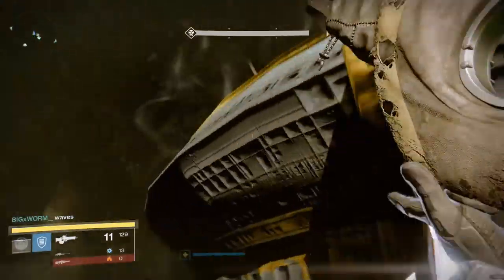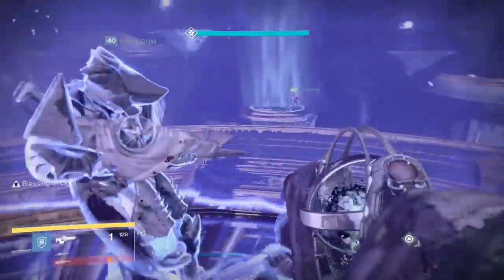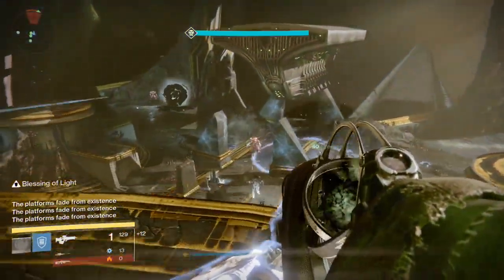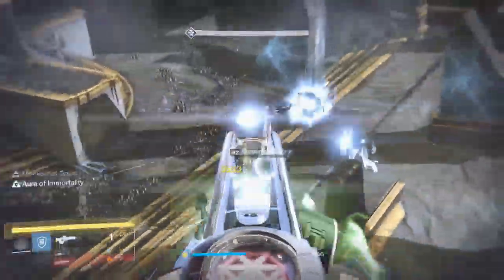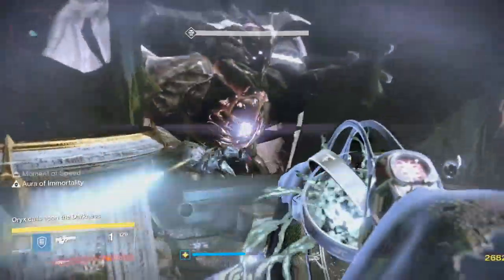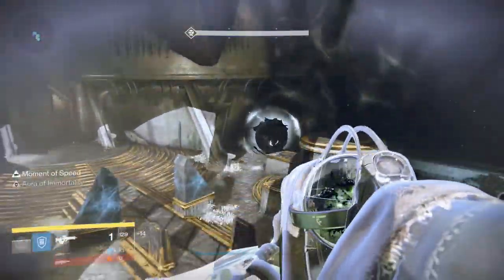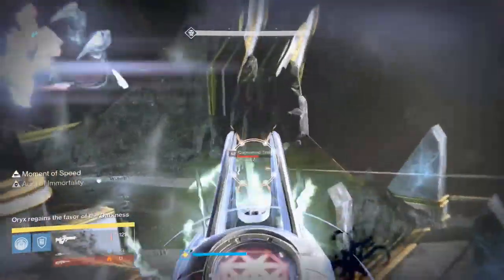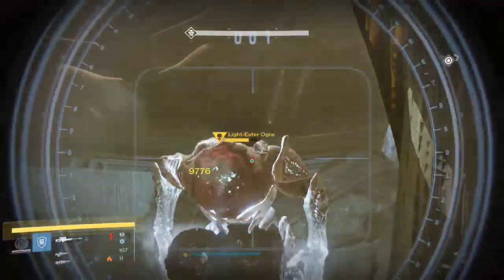Destiny: Oryx Challenge Mode Easy Strategy!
Showing you a comprehensive guide for the challenge mode of oryx, enjoy!